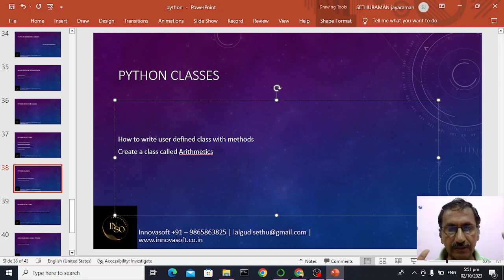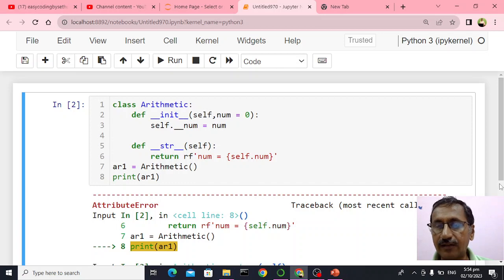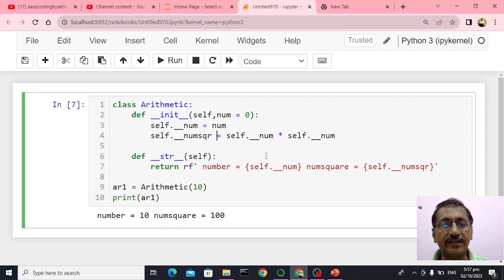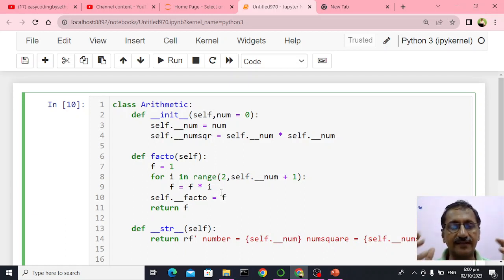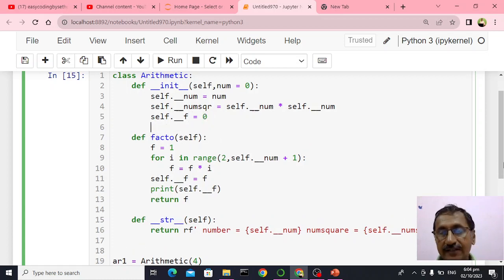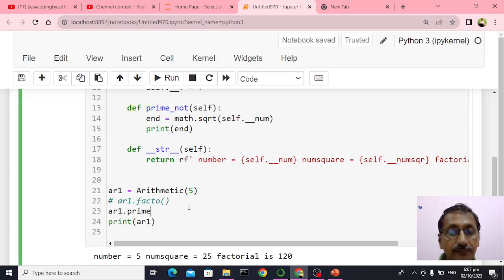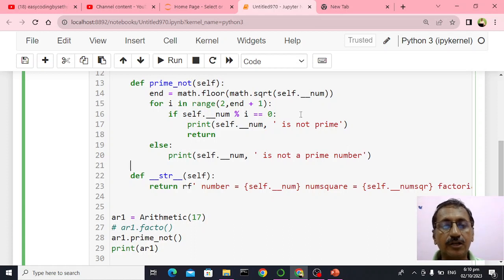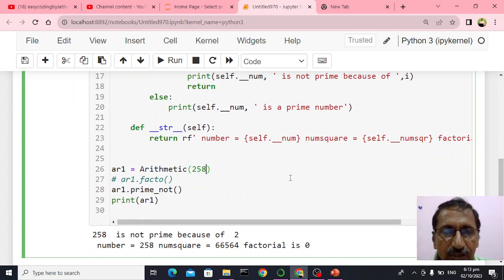Python OOPS class objects